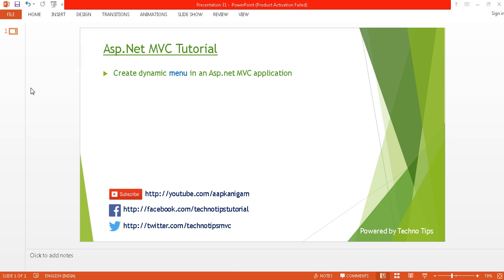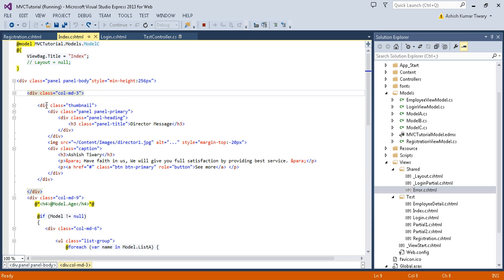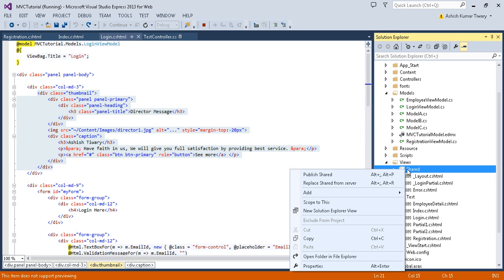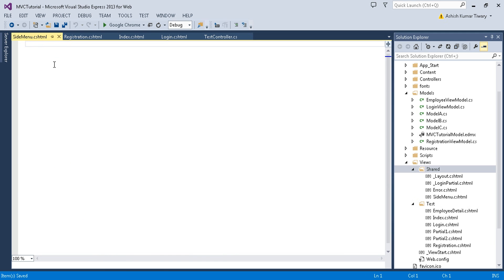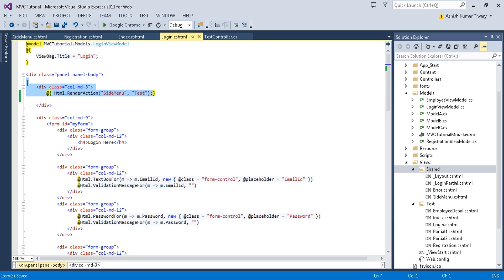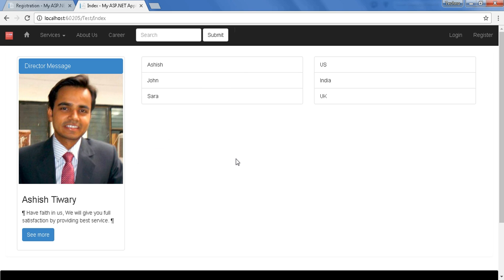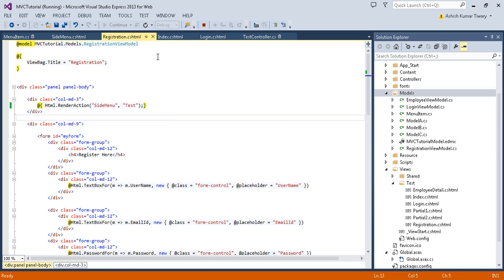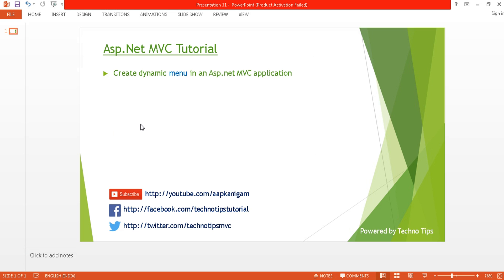Part 31- How to create dynamic Menu in ASP.NET MVC using partial view and bootstrap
OVERVIEW :
Here in this video I have explained about creating dynamic Menu in asp.net MVC. Using Partial view we can optimize our code, So why not to put menu content in to partial view and render that on each page wherever its required.

INTRODUCTION :
Dynamic Menu is nothing but showing link item  coming from database, It can be achieved using  partial view as partial view can accept model data.
We can generate link and sub link for menu dynamically and to make it attractive we can use bootstrap classes

jquery-ajax Post